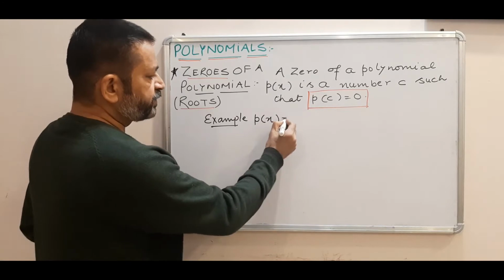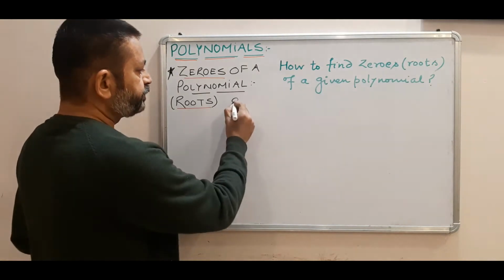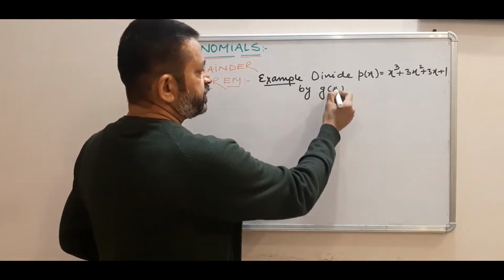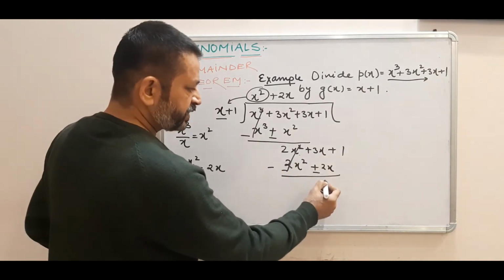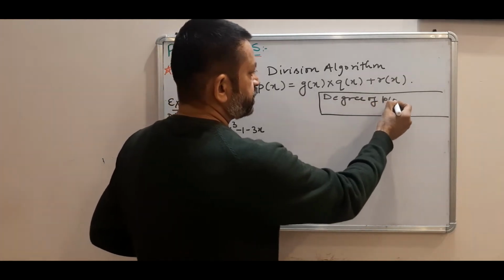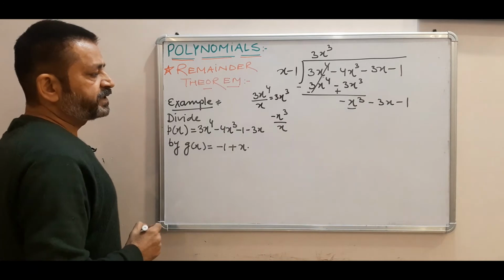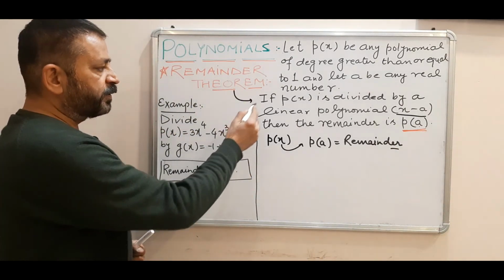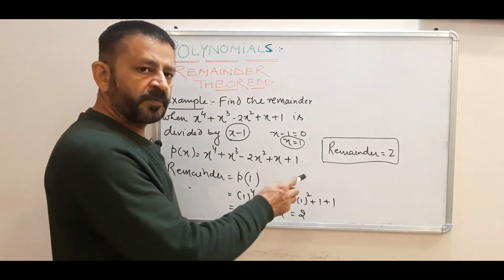Remainder theorem How to find zeroes or roots of a polynomial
In this video, you will find about zeroes or roots of a polynomial, how to find zeroes of a polynomial, what is Remainder theorem